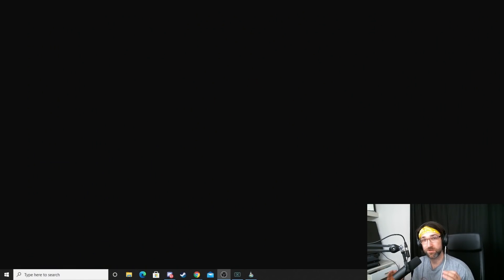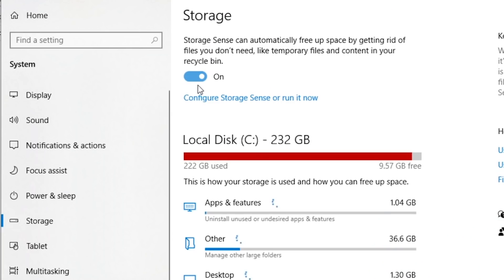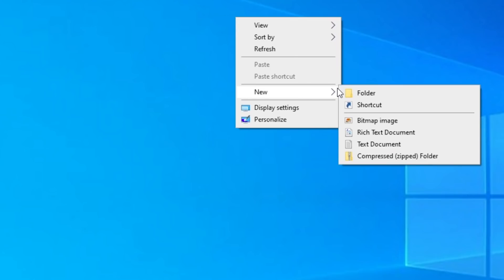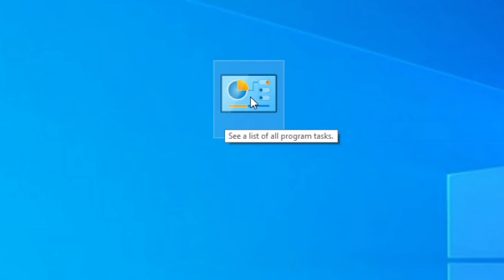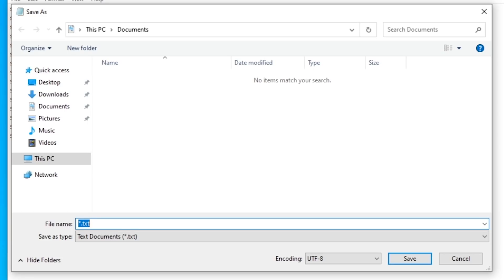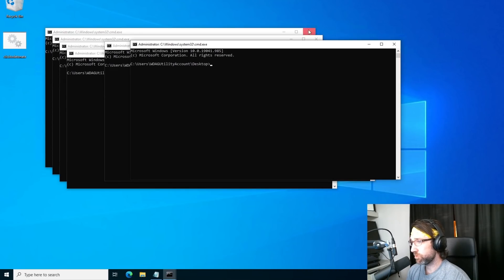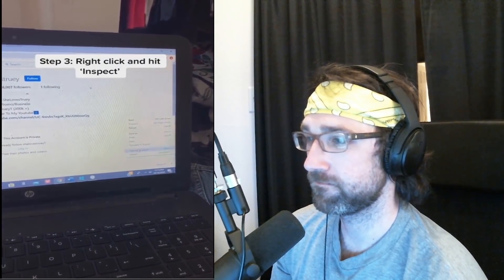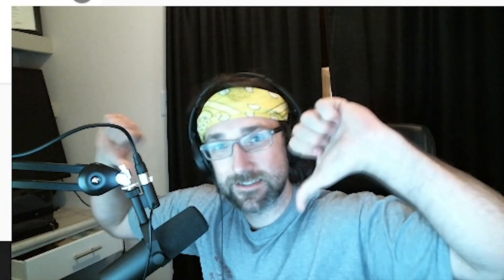I Tested VIRAL TikTok PC Hacks to see if they Work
Viral TikTok PC Hacks, Tips, and Tricks

If you are on TikTok then you know there are thousands of videos teaching users PC Tips, Tricks, and even Hacks. Some of these hacks work and some of them are just plain FAKE. I found some of the computer hacks that went viral on TikTok and put them to the test so you don't have to. You will be surprised which ones work and which ones do not!

I post daily PC tips / Websites on Instagram and Tiktok so if you are looking to find more fun and interesting websites go and follow me on there.

Timestamps:
0:00 Intro
0:13 Free Up Your Storage
2:51 God Mode Folder
4:38 Crash Someone's PC
8:28 View Private Instagrams
10:28 Remove Activate Windows Watermark
10:50 Outtro